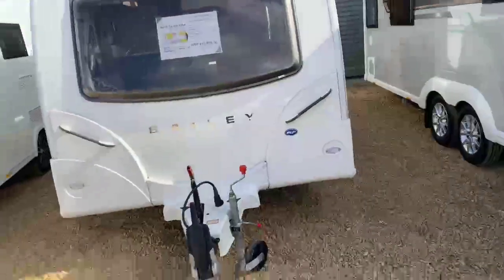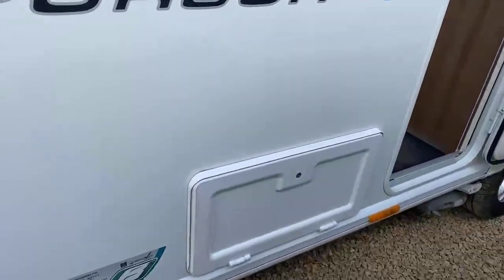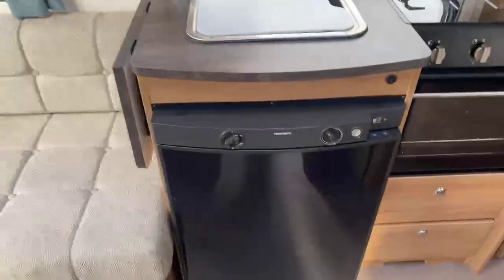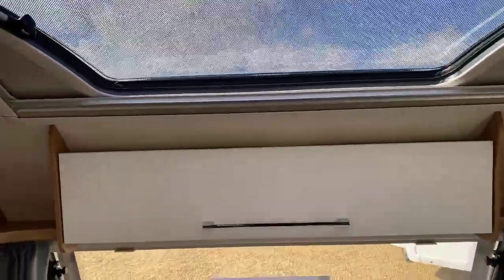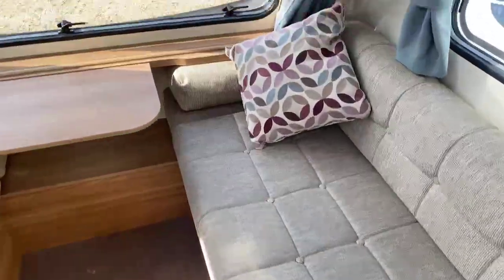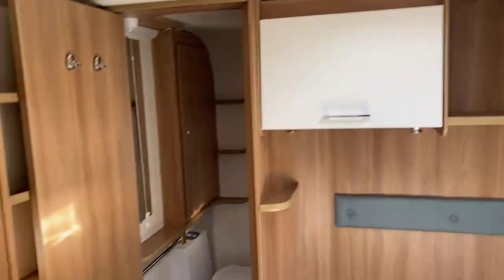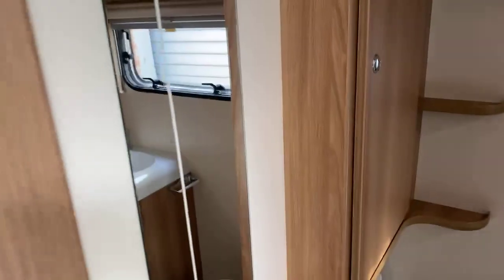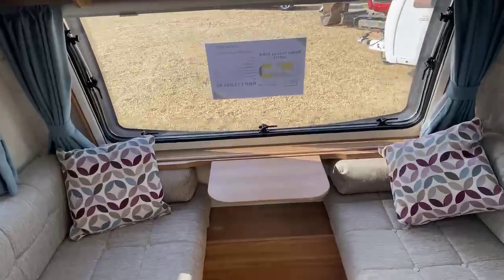Bailey Pursuit 430-4 (2017) Caravan Review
Here we have a Bailey Pursuit 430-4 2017 in stock and available all of our used caravans come with a comprehensive warranty and go through an extensive preparation process in our NCC approved workshop.